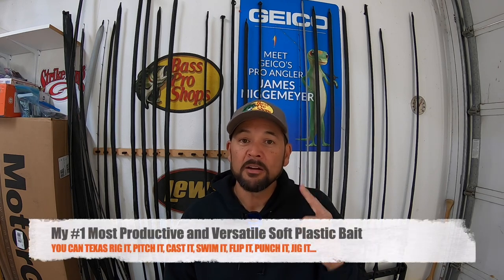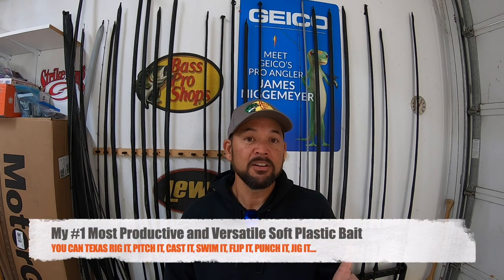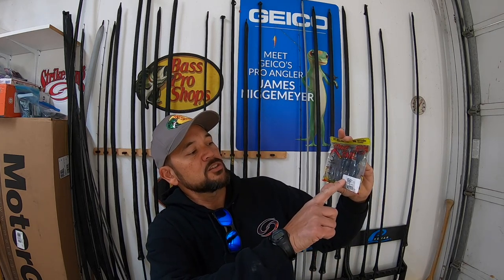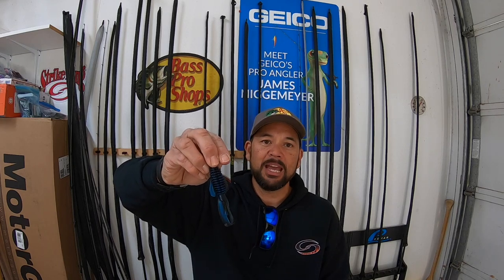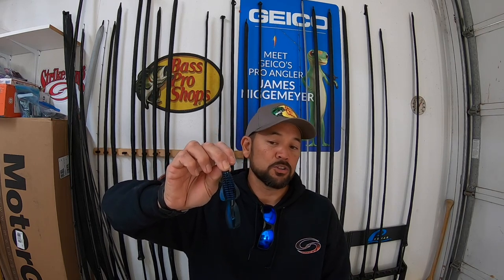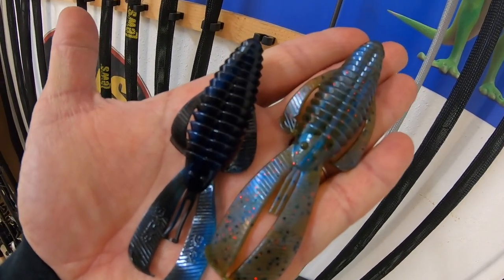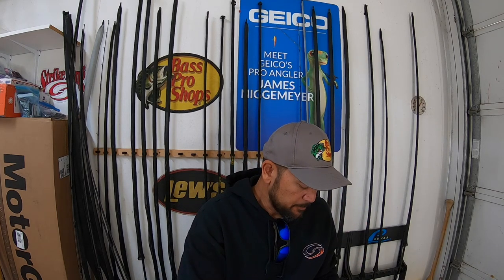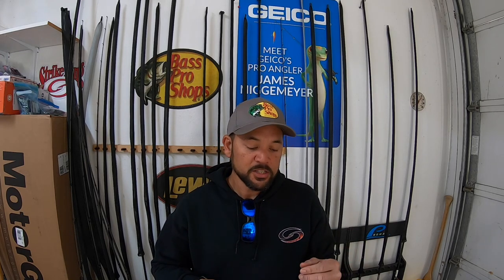My #1 MOST PRODUCTIVE and VERSATILE Soft Plastic. (Keep It Simple Series)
In this video I share My #1 Most Productive and Versatile soft plastic bait.  Regardless of season or geographical location this is a tremendous bait for getting bit day in and day out with a huge variety of ways to fish it.